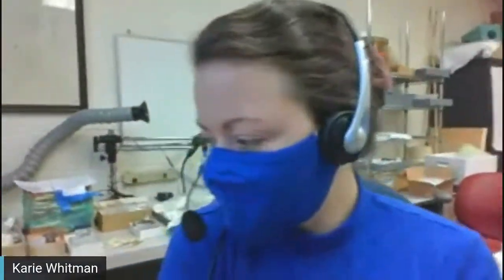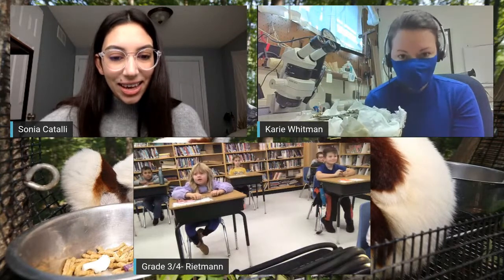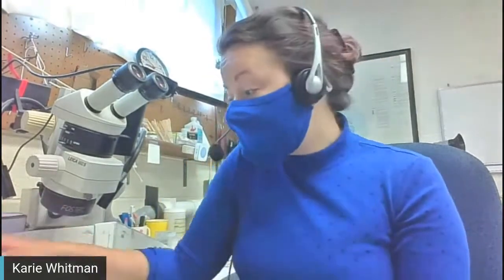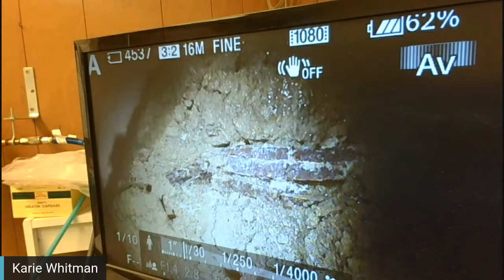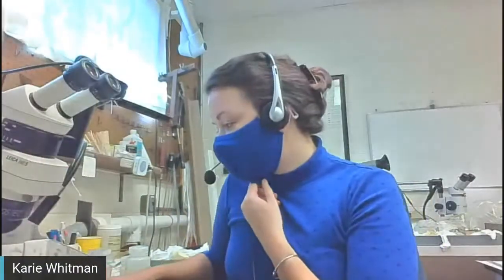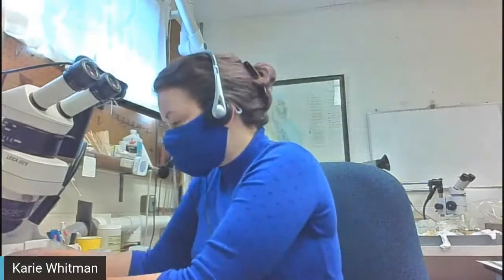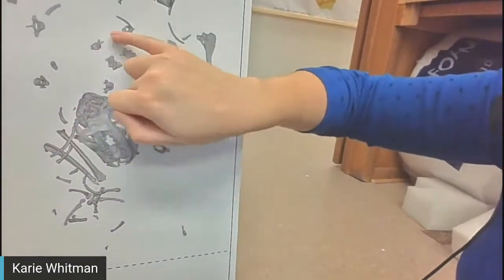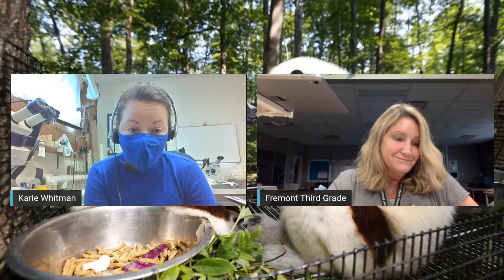Duke Lemur Center | Working With Fossils 101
Karie is the Fossil Preparator at the Duke Lemur Center’s Division of Fossil Primates. She carefully uncovers fossils from the rock they are encased in, makes them sturdier, and puts broken pieces back together. She can also make realistic copies of fossils for museum display. In this live demo, Karie will share the methods used by fossil preparators to get fossils of extinct animals ready for study. Dr. Matt Borths will also be on the scene to help guide the video while Karie works on fossils!